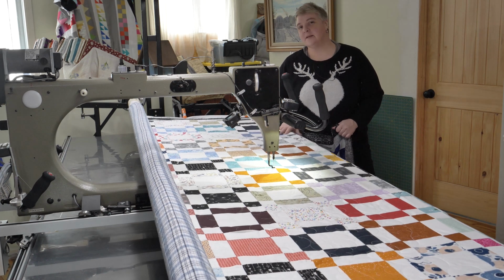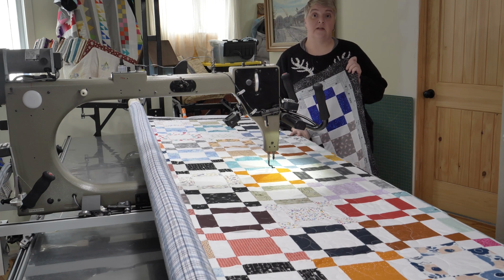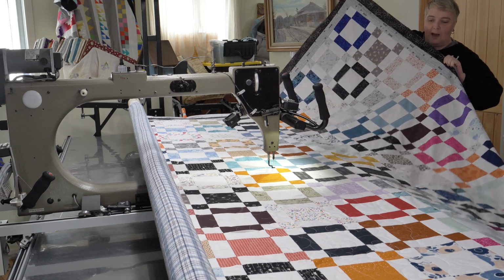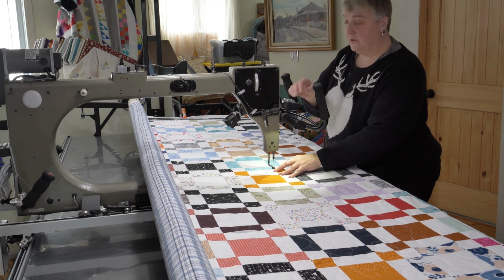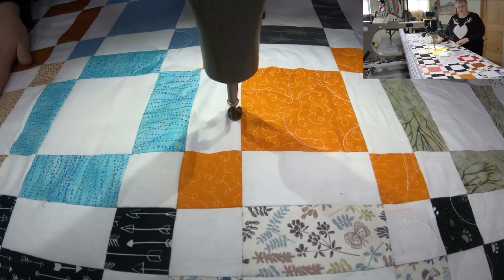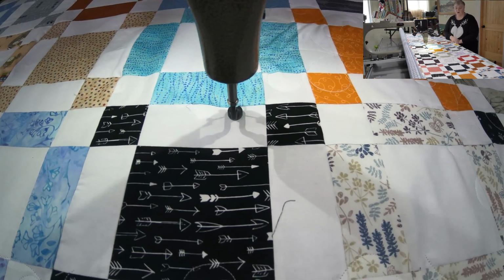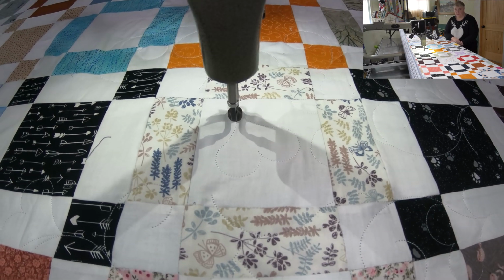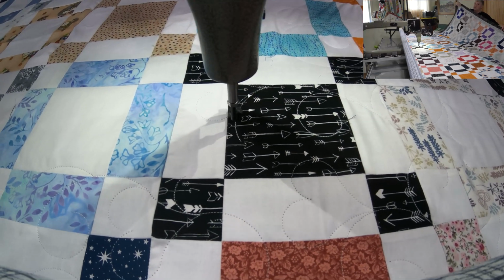Quilting The Ground Cover Quilt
Today we are working on the Beautiful Ground Cover Quilt.